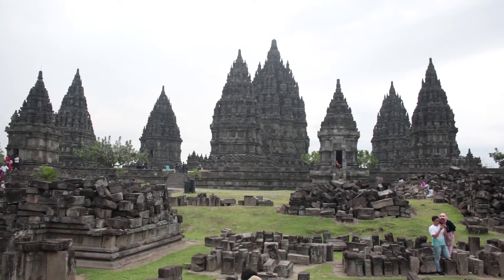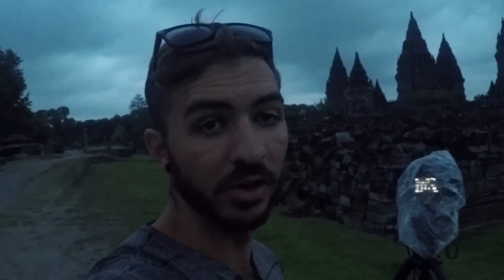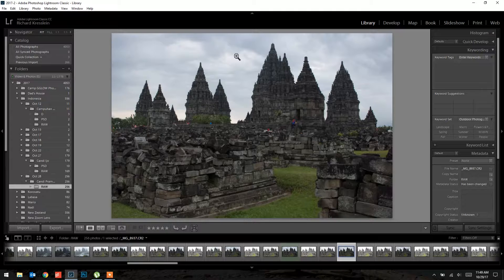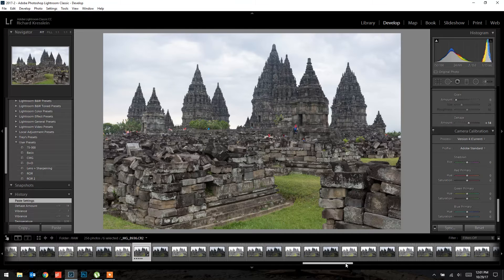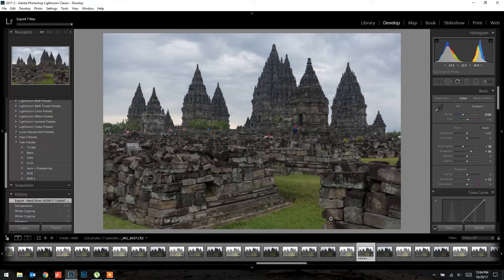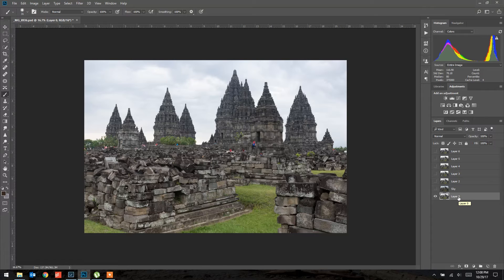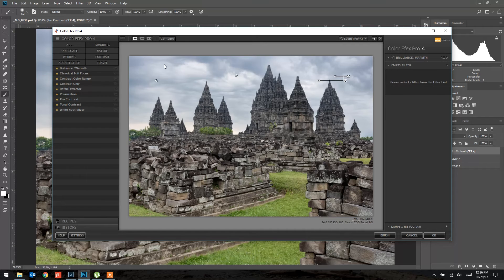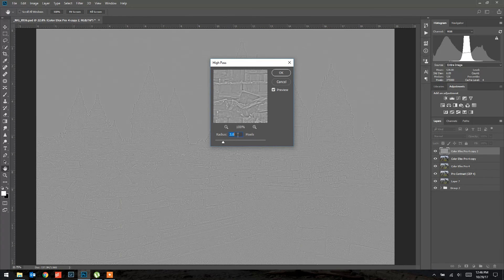Photographing Prambanan Temple in Indonesia - Post-Processing Tips & Techniques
In this episode, I head to Yogyakarta, Indonesia, to photograph the ancient Prambanan Temple. I teach you why I chose the composition I did, how to edit together multiple compositions to get rid of pesky tourists, how to use Google's Nik Collection to add dynamic contrast, and how to make a flat image come to life. I hope you learn something from this tutorial. Cheers!